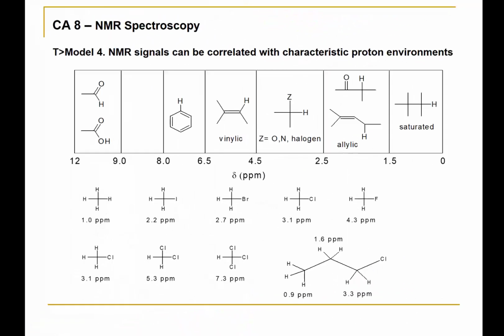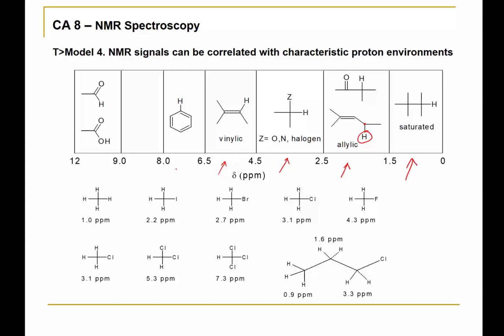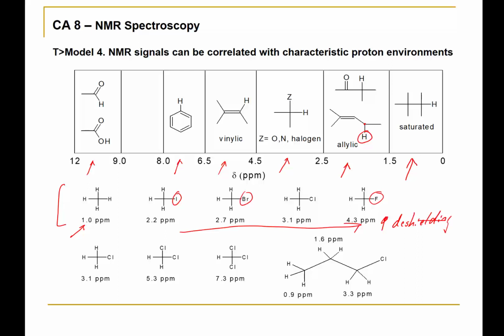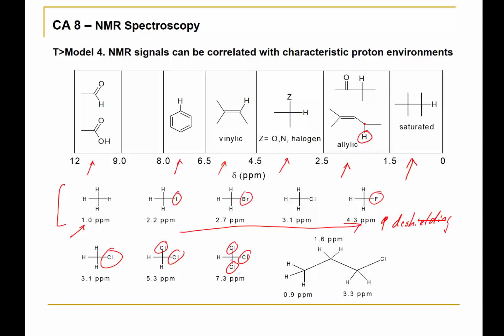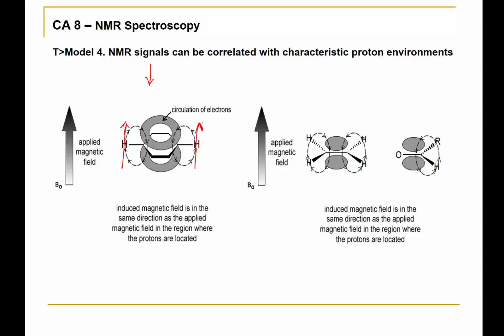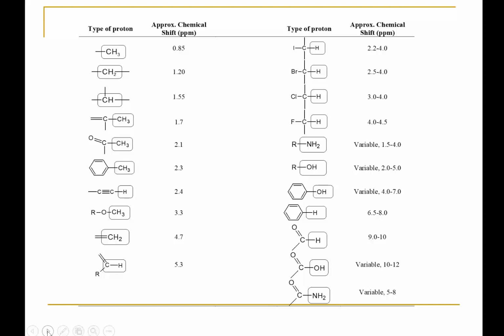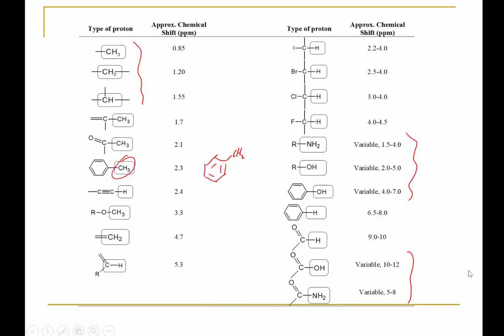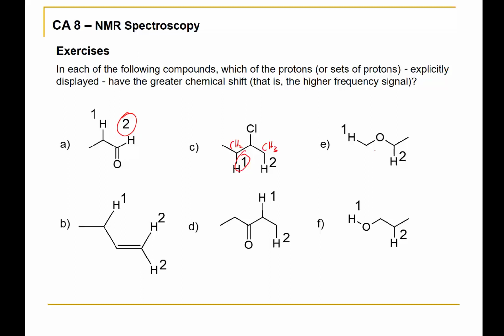chemact8 3 2020